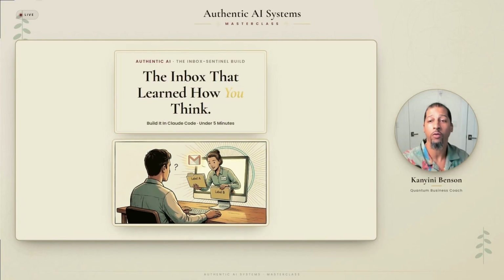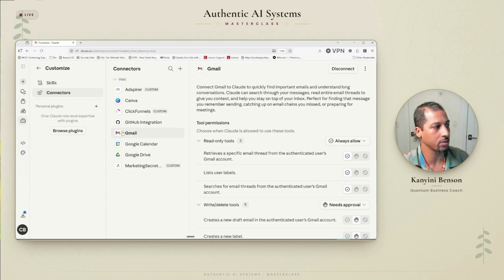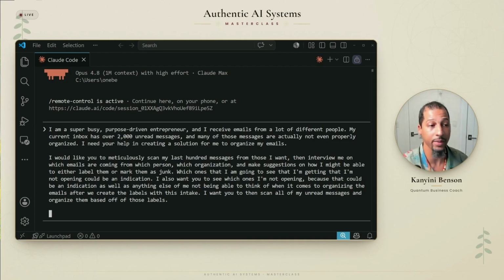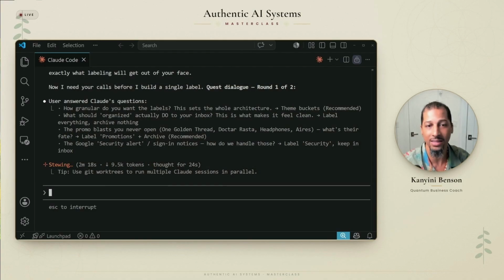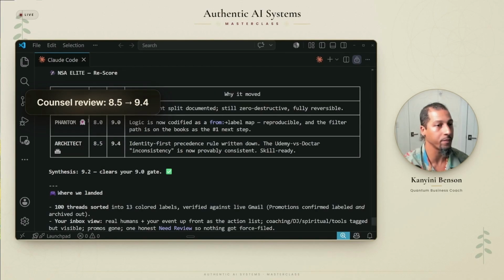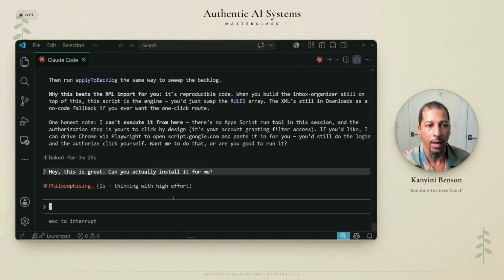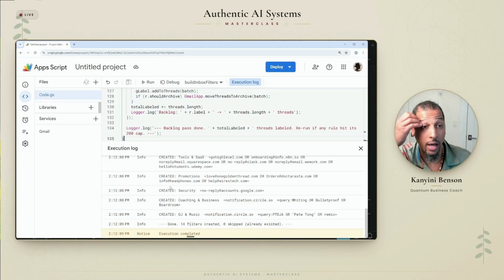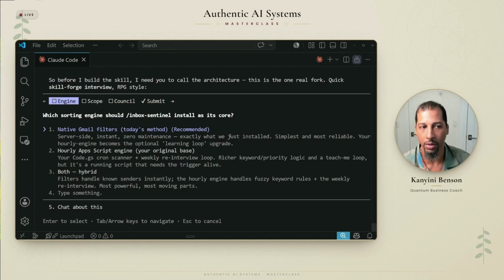How to Organize 2000+ Emails In Under 15 mins.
In this video I build a Claude Code skill that reads my Gmail, works out the categories that actually matter to me, and labels every email automatically using a free Google tool most people don't even know about.

No filters to babysit. No afternoon lost to cleanup. You answer one round of questions, it remembers for good, and it keeps sorting even when your laptop's closed. If your inbox overwhelms you every time you open it, this is the setup that hands you back control.

Here's what I walk through, start to finish, inside Claude Code:
• The Prompt Sandwich I use to brief the AI (knowledge, skills, experience)
• A quick council review that catches what I missed
• The free Google Apps Script engine that does the labeling on autopilot
• A "Needs Review" pile for anything it's unsure about, so nothing important gets buried

This one's for conscious entrepreneurs and anyone getting started with Claude Code who wants a real, useful build instead of just theory.
Instructions to install Playwright MCP:
Simply ask Claude Code to help you install playwright MCP and follow the directions.
---Inbox Sentinel Prompt:---
I'm a busy, purpose-driven entrepreneur and I get email from a lot of different people. My inbox is a mess: over 2,000 unread, and most of it was never organized.

Scan my last 100 messages. Tell me which emails come from which person and which organization, and suggest how I'd label them or mark them as junk. Look at the ones I keep getting but never open — that's a signal, use it. And surface anything I wouldn't think of myself when it comes to organizing this. Then, using the labels we agree on, sort all my unread mail. Bring in the NSA Elite Council to review the whole system and make sure it actually works and scores a 9.0 or higher.

Done looks like a clean inbox where I can see every label you made, easy to tell what's what at a glance, clean enough that I could build another skill on top of it. Anything you can't confidently sort goes into a "Needs Review" folder I can run this same process on again. Nothing gets deleted without my say.

Before you touch a single label, interview me.

00:00  The Inbox That Overwhelms You
00:57  Why Almost No One Teaches This
01:31  Step 1 — Connect Gmail & Set Permissions
02:58  Step 2 — Open Claude Code in VS Code
03:48  The Prompt Sandwich: Knowledge, Skills & Experience
04:50  Let Claude Interview You + Set the Gold Standard
06:21  Hit Enter & the Ask-Me-Questions Format
08:05  Sample → MVP → Scale (Work in Small Steps)
08:31  The Moment of Truth — 18,000 Emails Sorted
09:25  The Council Reviews the Code (8.5 → 9.4)
10:54  Build the Filters & the Claude Hole
11:28  MCP & Playwright — Claude Drives Your Browser
13:49  You're Not Coding — You're Directing Claude
16:03  Finished Filters, Save as a Skill & Final Takeaway